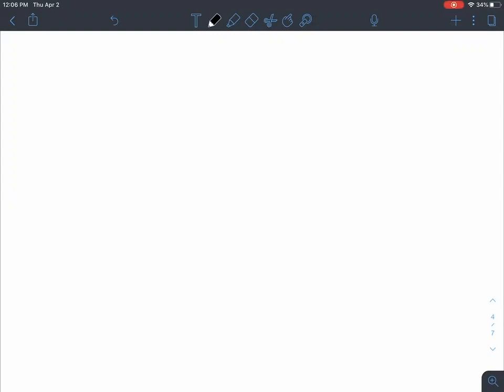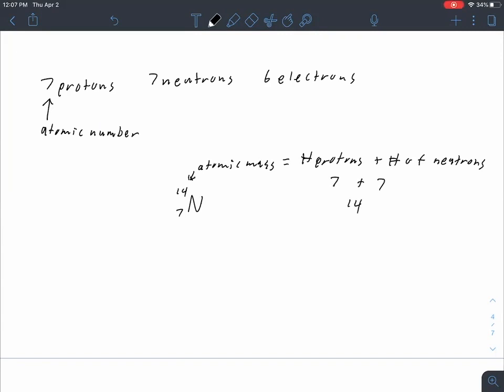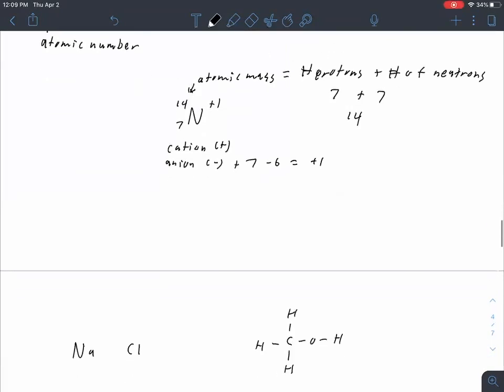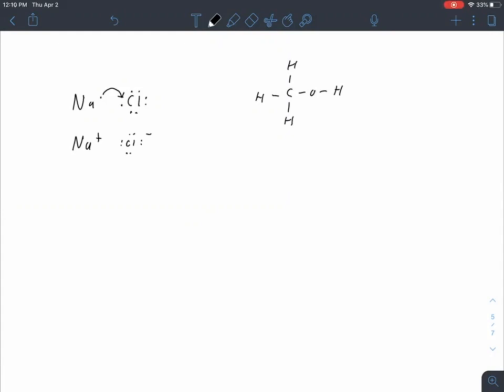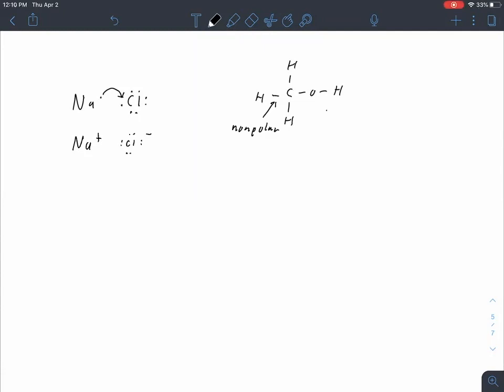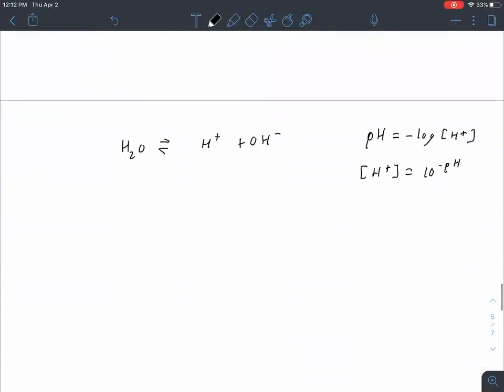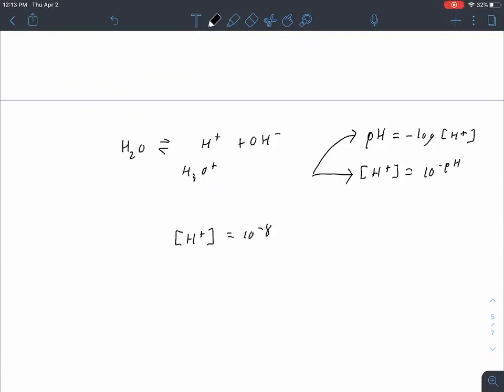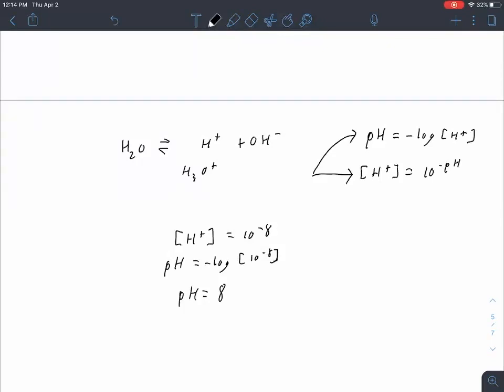BIOL 005A SI (Dr. Joseph) Week 1 - Noah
Biology 005A - Dr. Ryan Joseph
// Times: W 2:00pm, R 10:00am